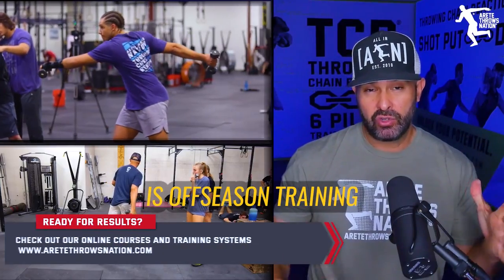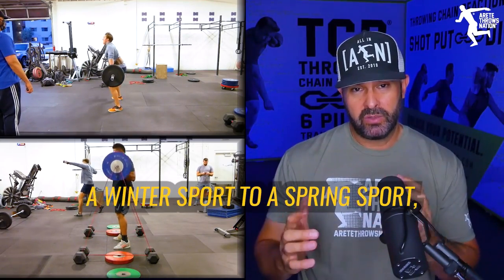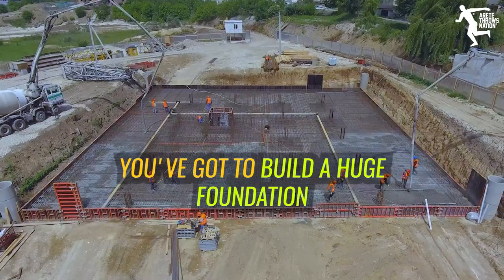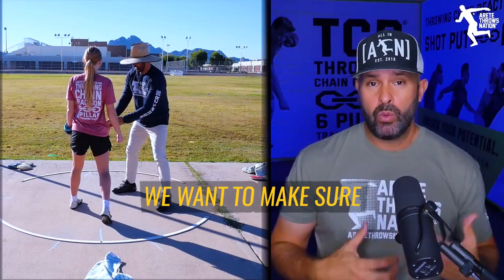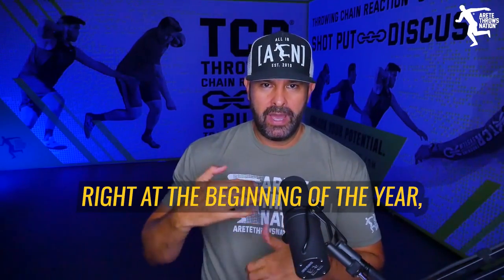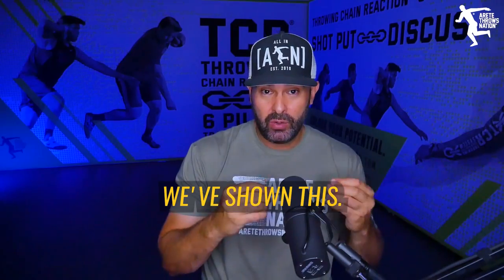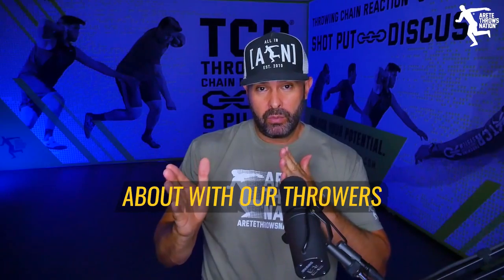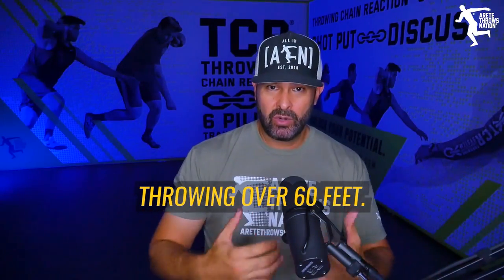Weight Lifting For Throwers- Quality is Key 🔑 - Arete Throws Nation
🔥 STRENGTH TRAINING & PROGRAM DESIGN FOR THROWERS [ ONLINE COURSE] Is how to take your throwers from good to the Ultimate Throwing Machines!!

Improve Fast, Understand the throw... the Throwing Chain Reaction® system... is used by coaches helping over 10,000+ throwers around the world..